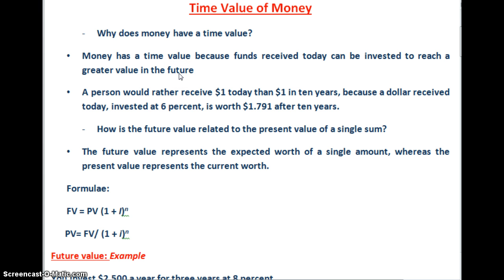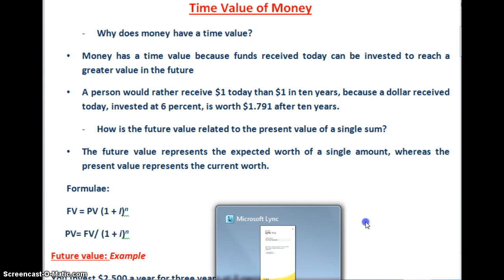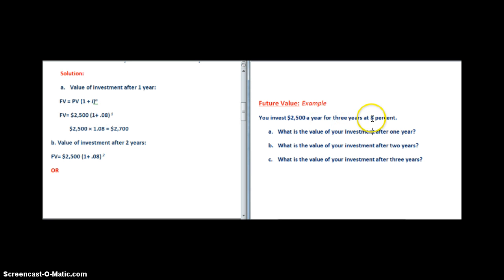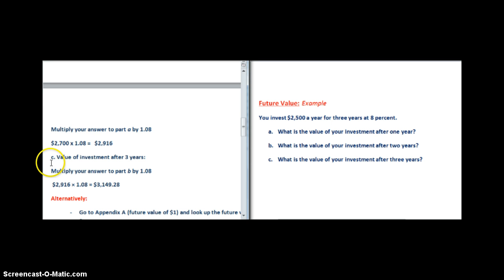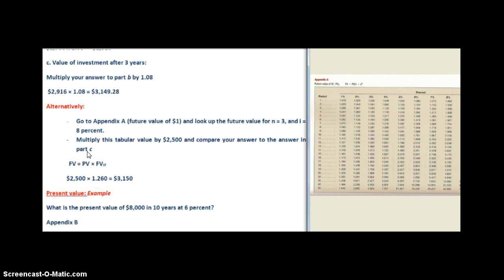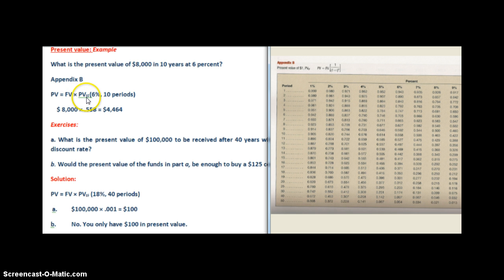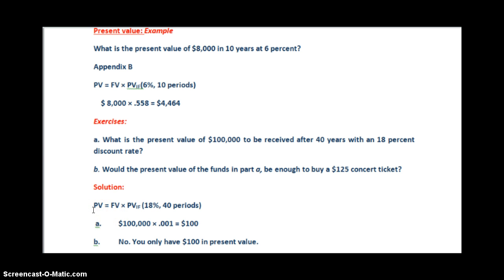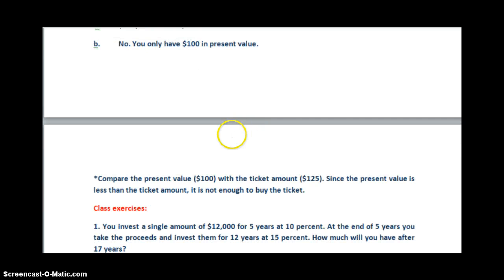Time Value of Money_video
Future value and present value concepts